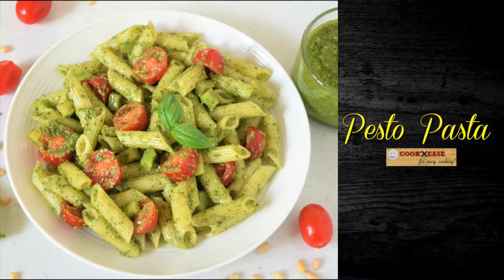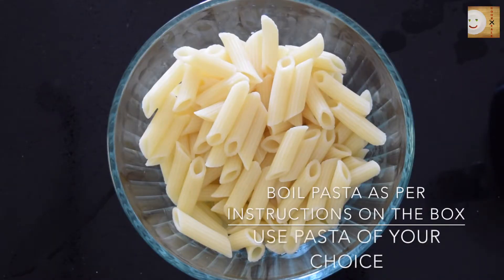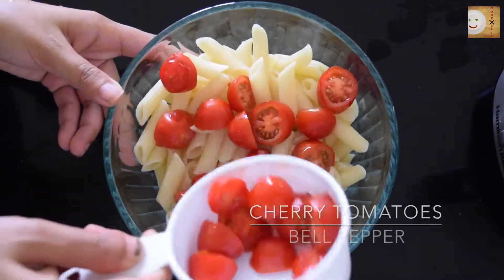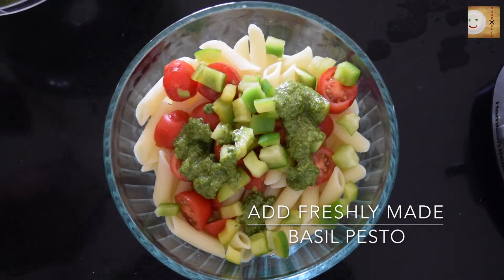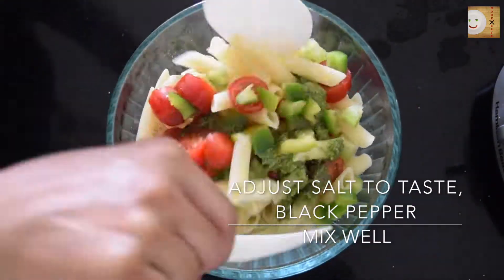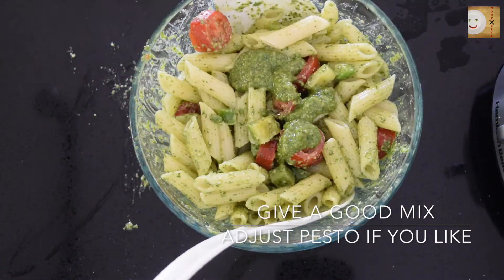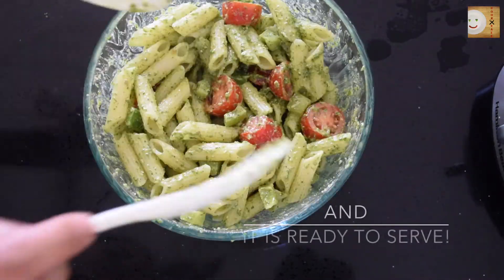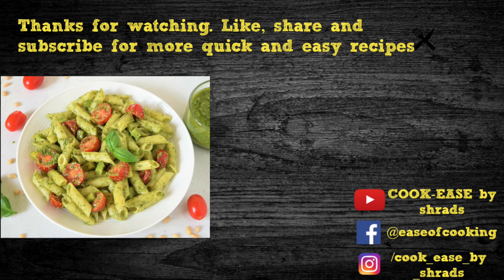Basil Pesto Pasta- Penny Pasta with Pesto Sauce-5 minutes recipe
Try this delicious and simple pasta recipe and you won't regret it.

Ingredients
1) Boiled Pasta of your choice
2) Homemade Pesto
3) Cherry tomatoes
4) Bell pepper
5) Salt and Pepper to taste